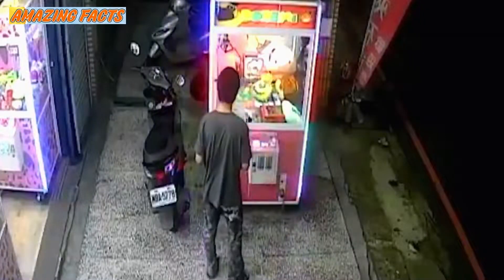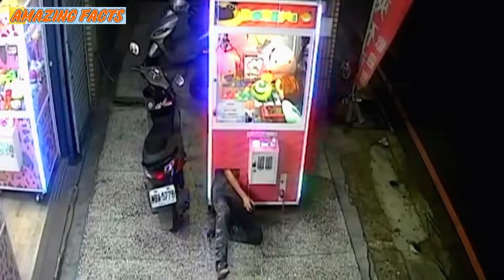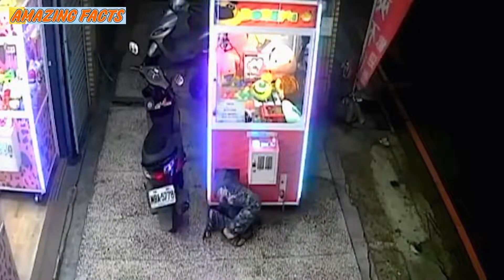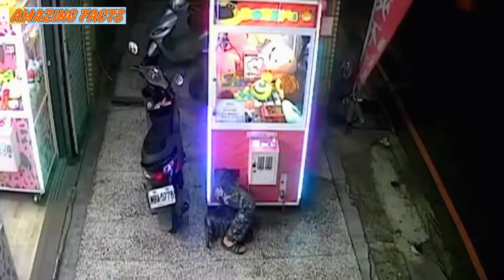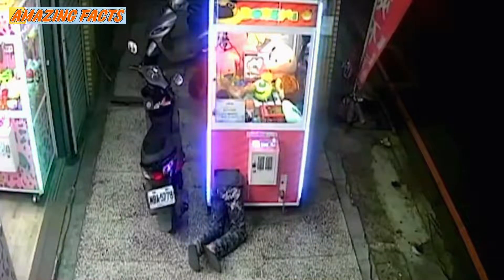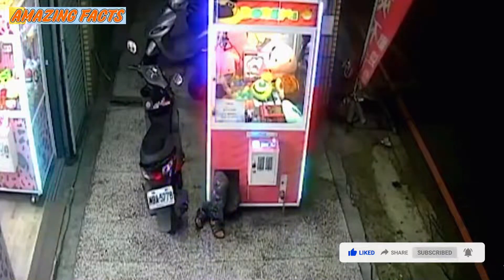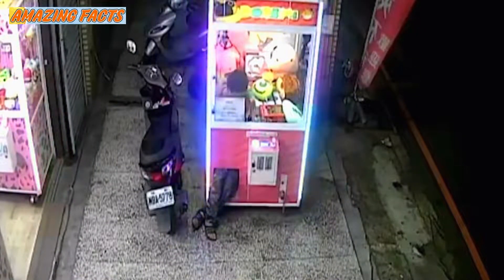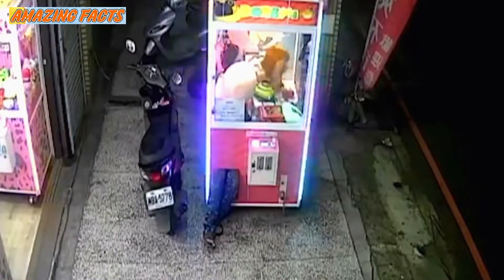Watch World’s Most Flexible Cheat Climbs Inside Claw Grabber Game To Steal Cuddly Toy !